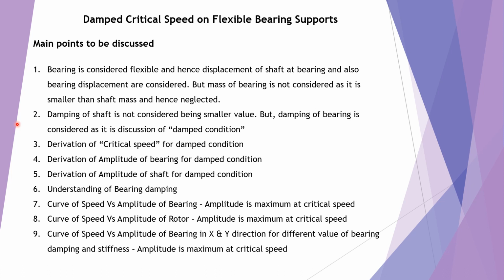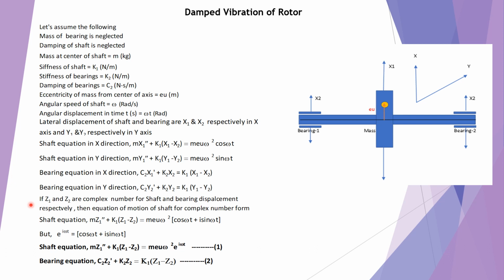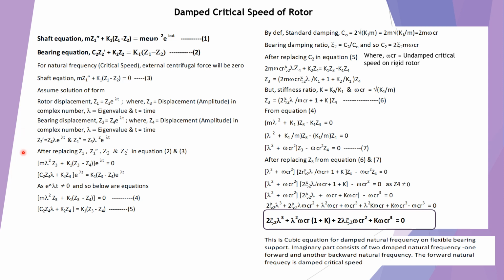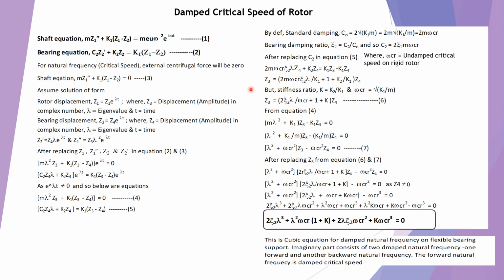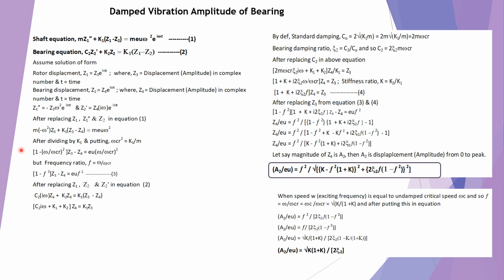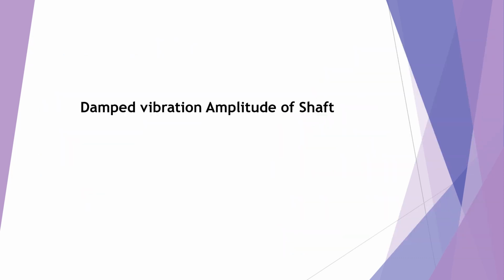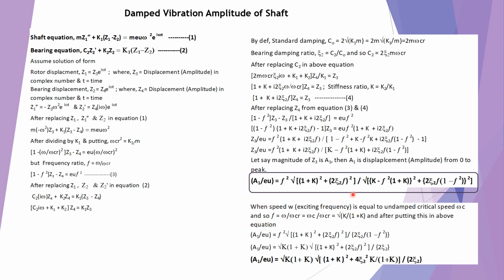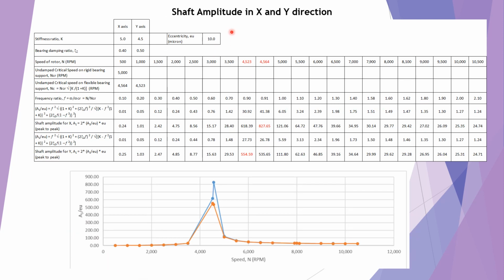Damped Vibration and Critical speed of rotor on flexible bearing support